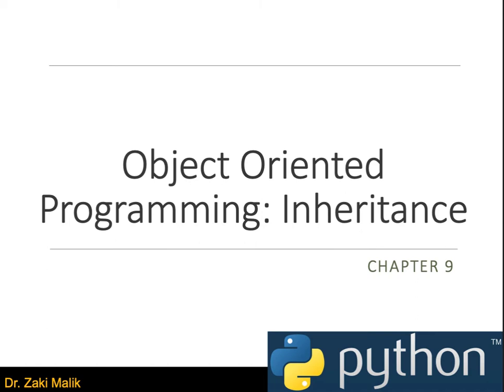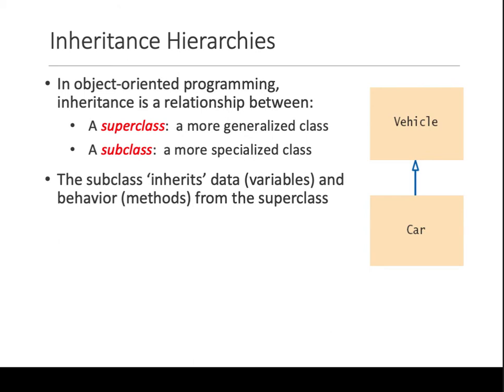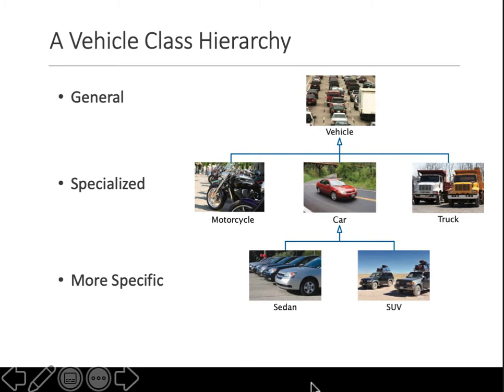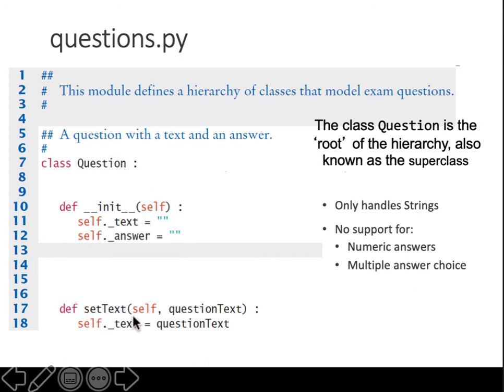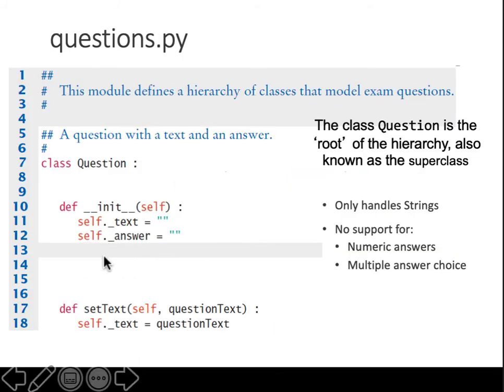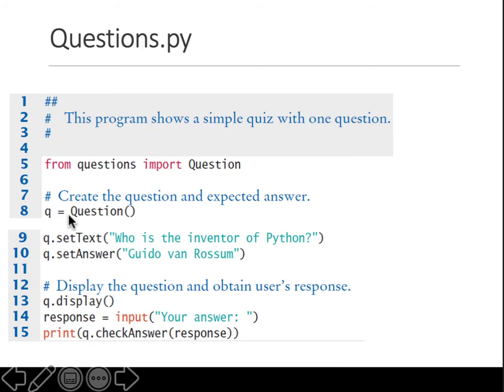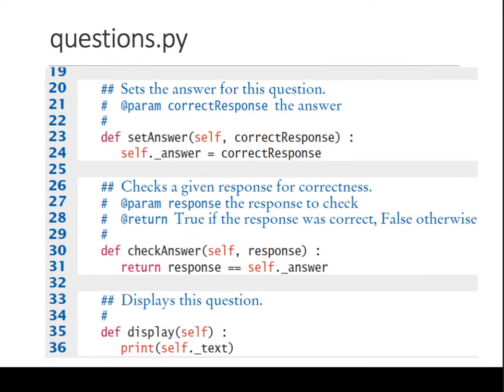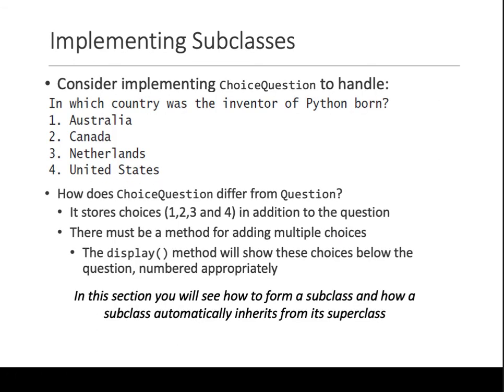423 523 Inheritance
Python OOP Inheritance